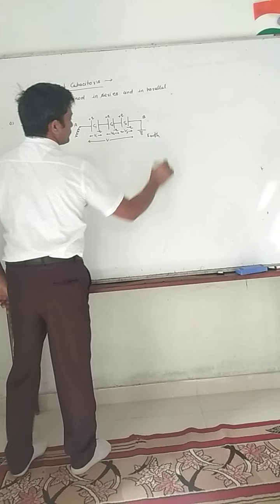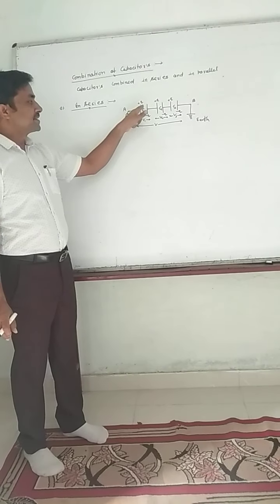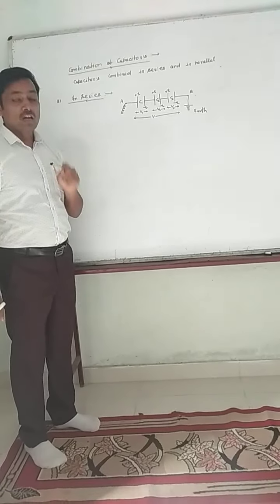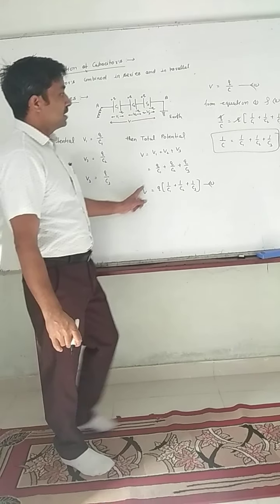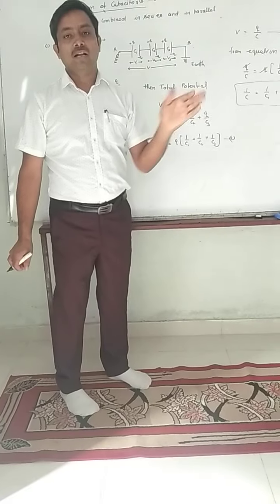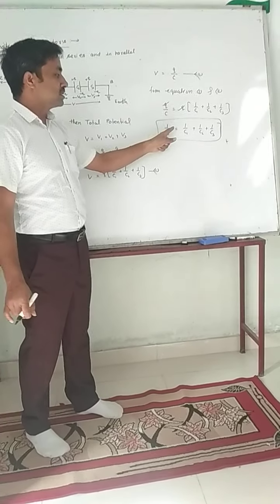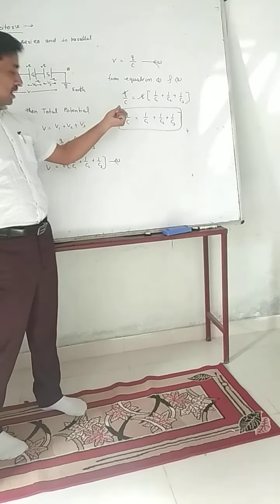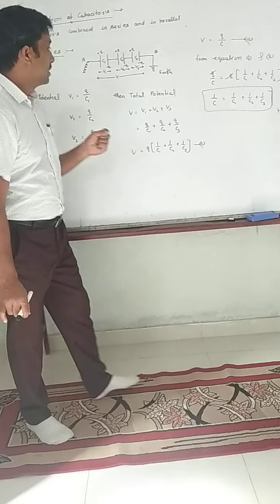LALITVERMA. PHYSICS. LECTURER M R L B I C L BBK